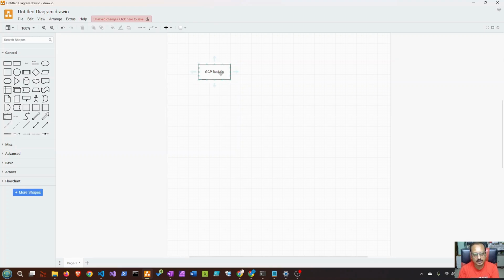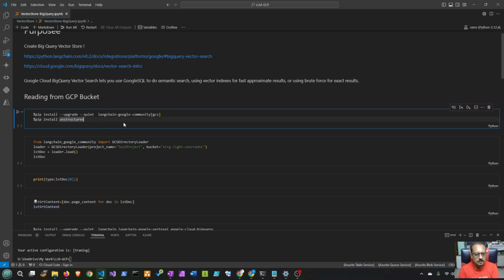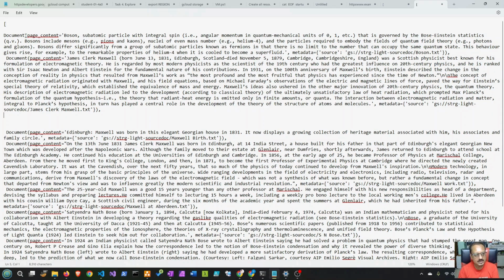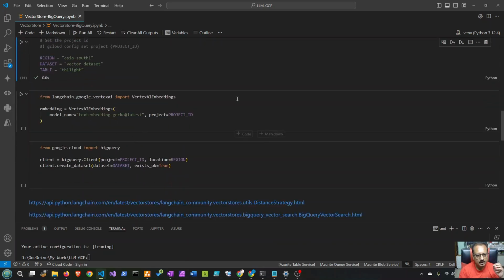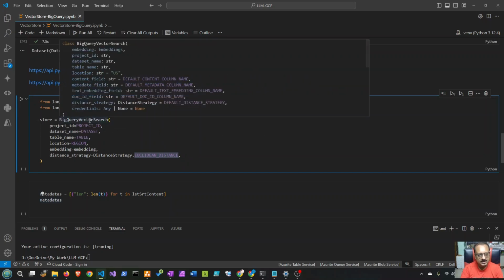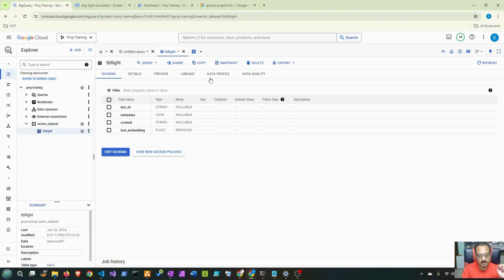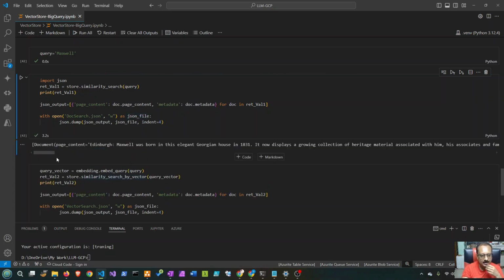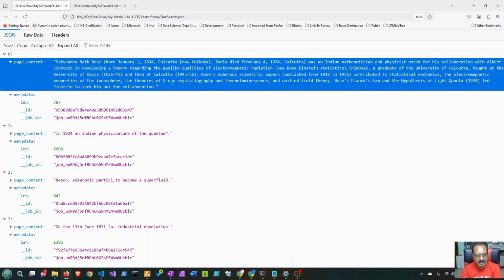Mastering GCP Read, Embed, and Search Data in BigQuery Vector Database Part1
In this video, we'll guide you through the process of reading files from a Google Cloud Platform (GCP) bucket, performing embeddings on the data, and pushing it to a BigQuery Vector Database for efficient searching. This comprehensive tutorial is perfect for data engineers, data scientists, and anyone interested in mastering data handling and vector search in the cloud.

What You'll Learn:

How to read files from a GCP bucket.
Techniques for generating embeddings from your data.
Steps to push your data to a BigQuery Vector Database.
Methods for performing efficient searches on your data using BigQuery.